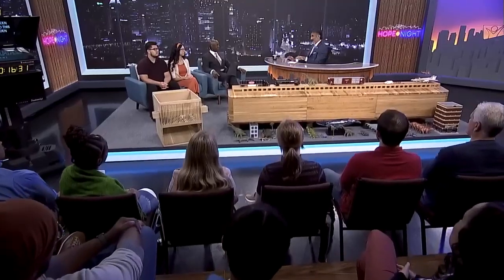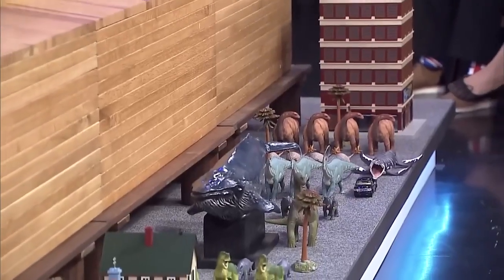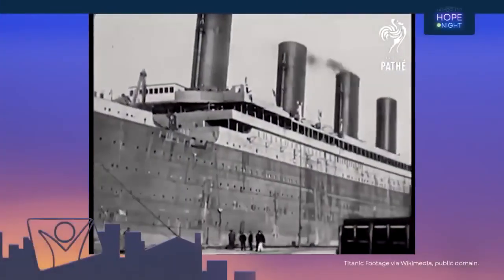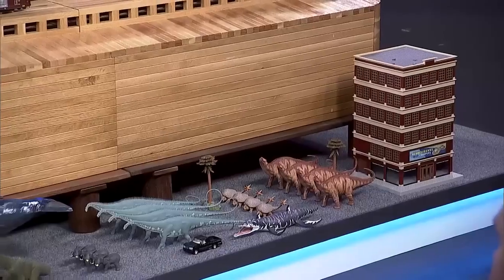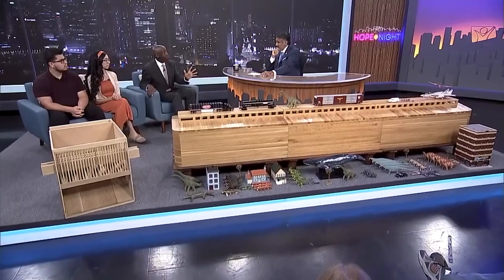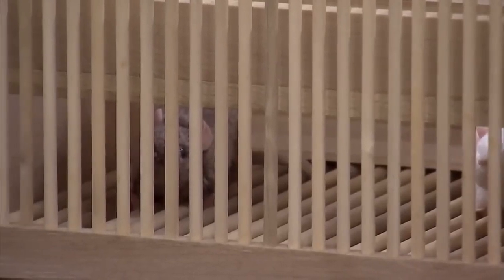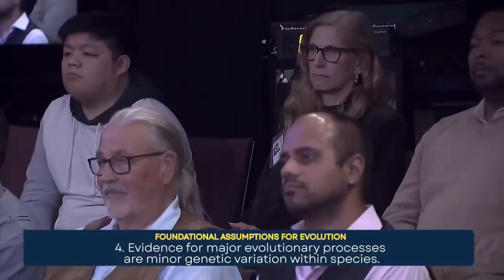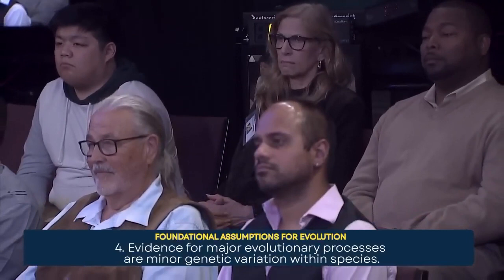Wow! Professor Coleman Explains the Story of Noah and the Flood! - If You Got Doubts, Watch This!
Anil Kanda (SDA) : Sabbath Keepers Channel